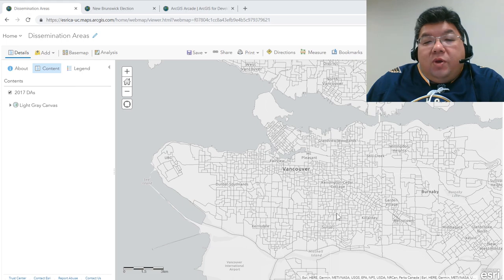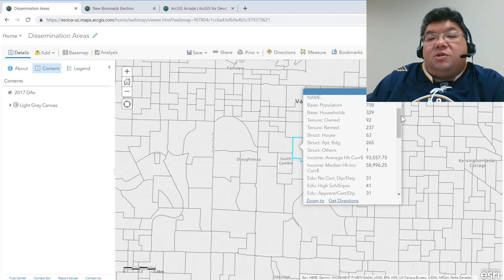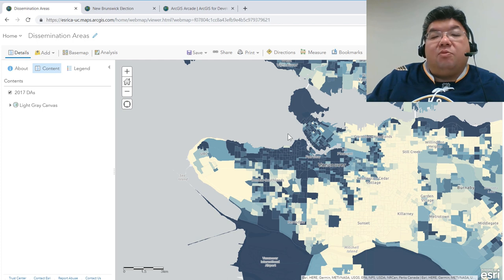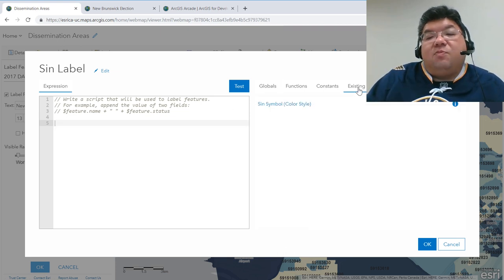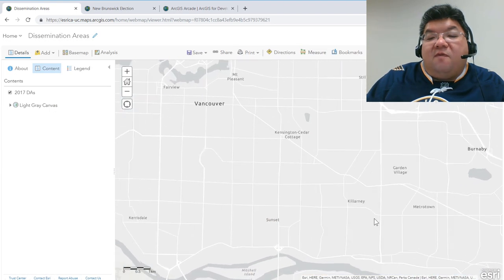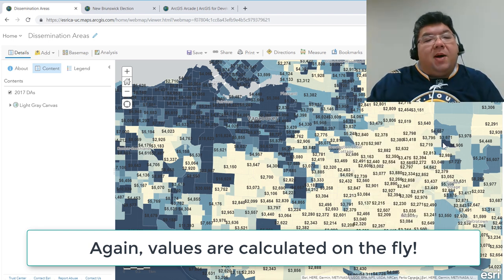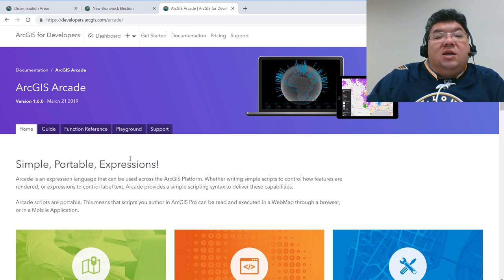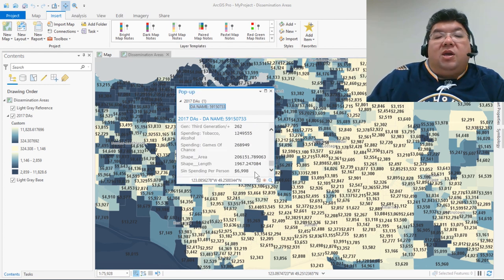Fun with ArcGIS Online: Introducing Arcade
Wake up! Arcade is here, and it’s everything now. Are you wondering what Arcade is (and what it isn’t) and what it means to you? This video will provide a high-level introduction of how this expression language can be used across the ArcGIS Platform. You will see examples of how simple expressions can enhance your labels, symbols and popup windows to make your web maps look great in your desktop, online and mobile apps. Anyone can ignite Arcade's fire to make your maps look smarter and richer.